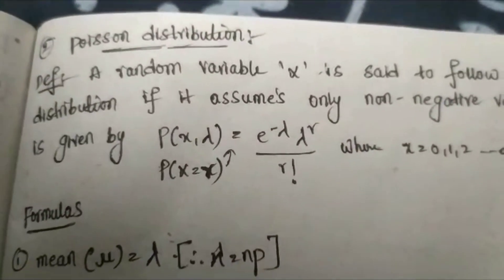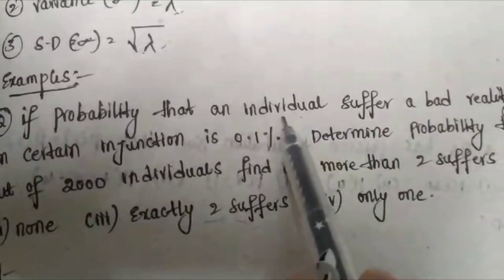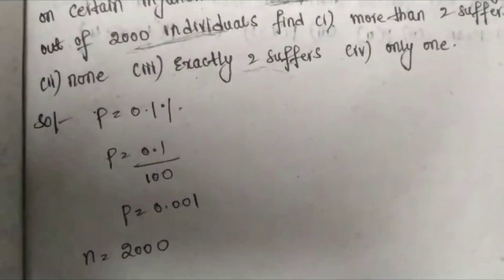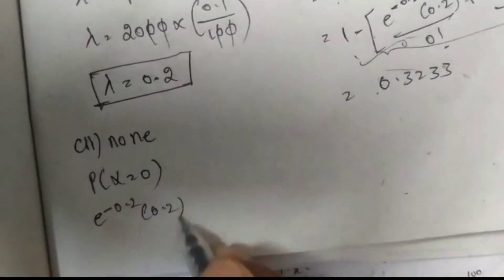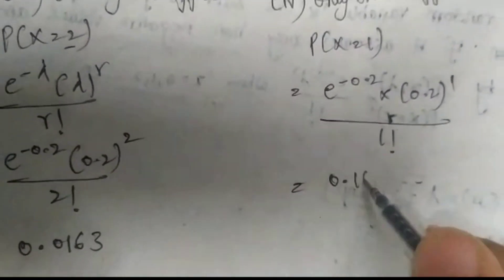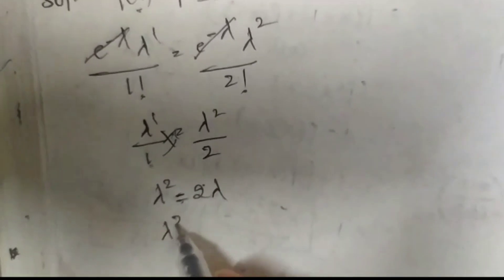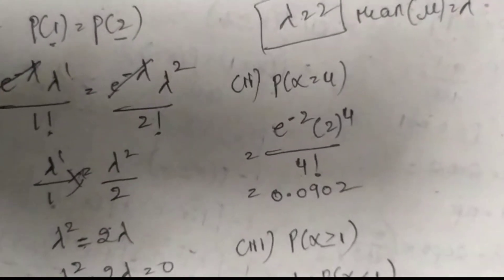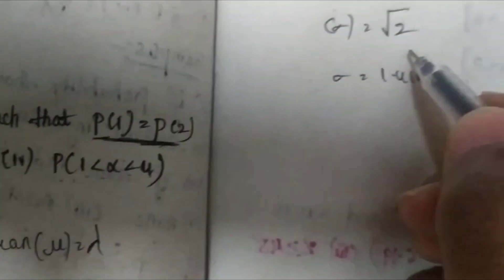POISSON DISTRIBUTION|DSSM|UNIT-2|JNTUA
DSSM Related

UNIT-2:SINGLE VARIABLE DISTRIBUTION

unit-2
jntua dssm
unit-2
jntua dssm
JNTUA SYLLABUS
jntua syllabus
discrete random variable
random variable
engineering mathamatics
transition probabilites
transition probability